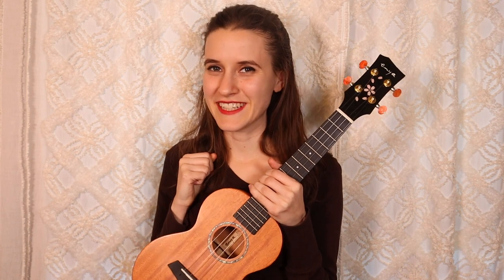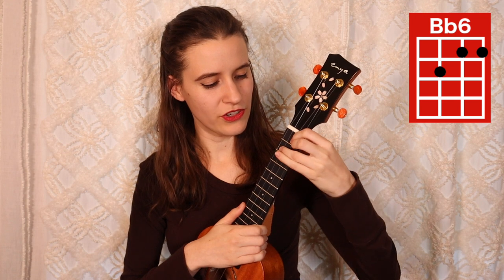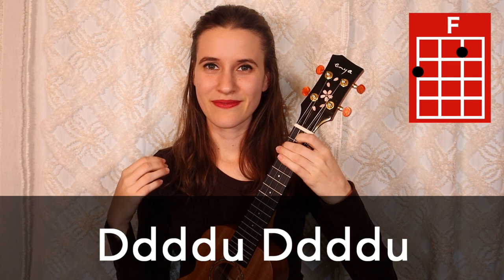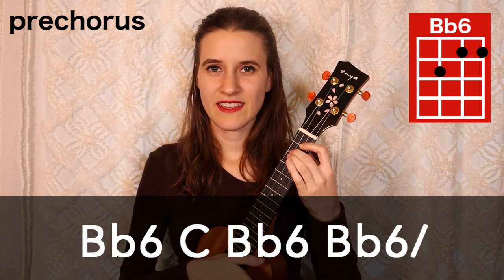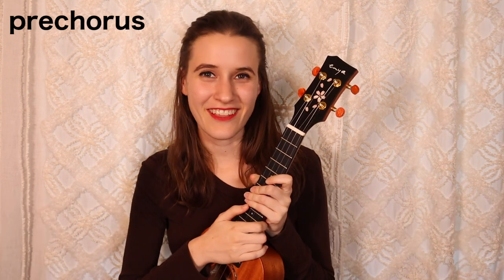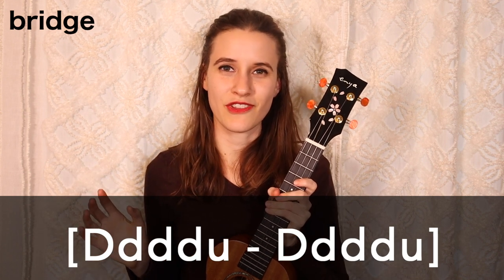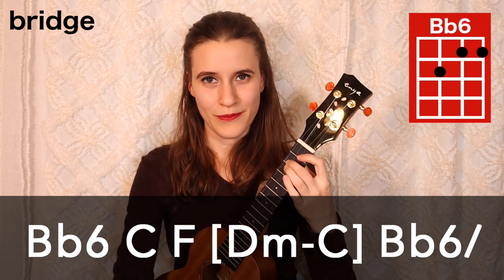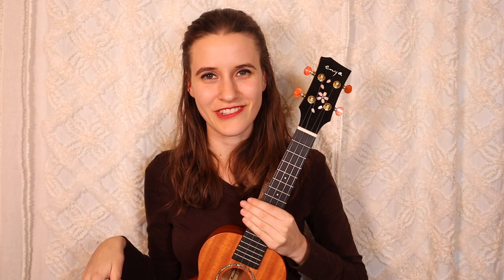Better Man - Taylor Swift (Ukulele Tutorial)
🎸 Ukulele in this video: Enya Cherry Blossom Concert Ukulele
This ukulele comes with a padded case, capo, strap, tuner, picks, cleaning cloth, strings, and, a cool fingershaker! Link to buy

~EQUIPMENT~

🎤 Microphone: AKG C414 B-ULS
Link to buy

~SOCIAL MEDIA~